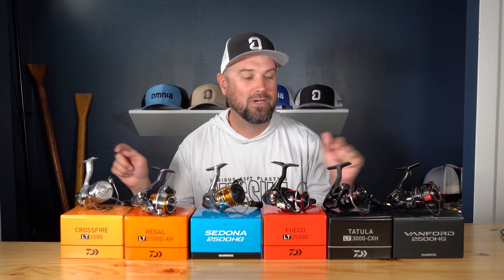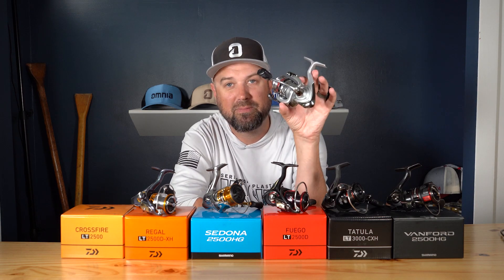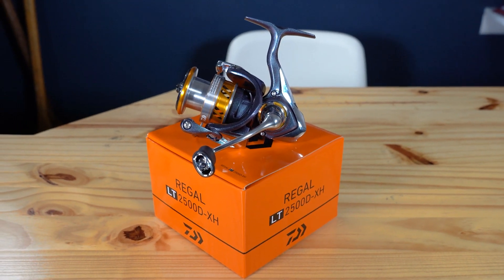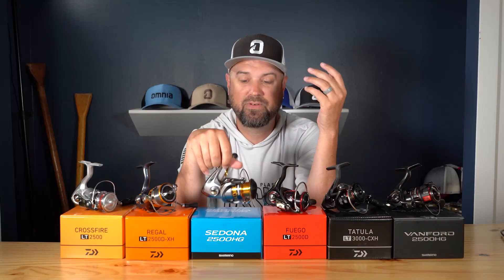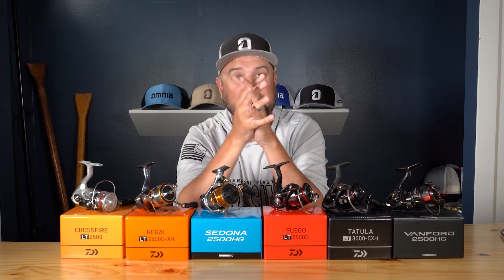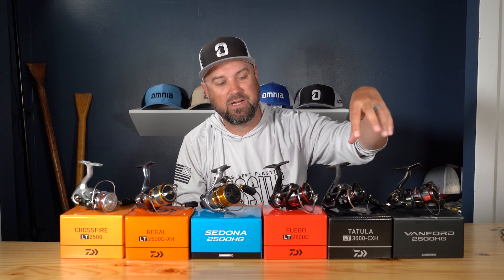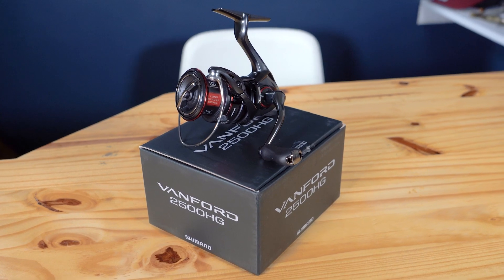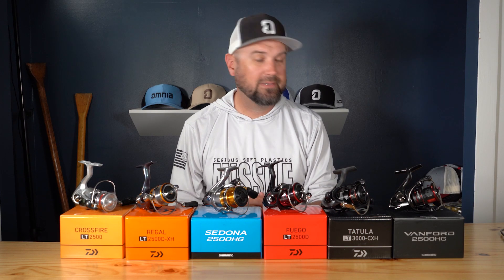Back to School on Spinning Reels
Spinning reels come in all shapes and sizes, as well as price points. Pete breaks down the most popular reels at every price point. With this comprehensive list, there is an option for everyone.